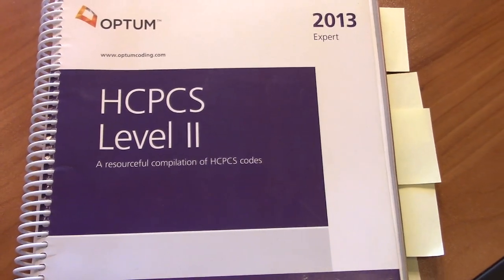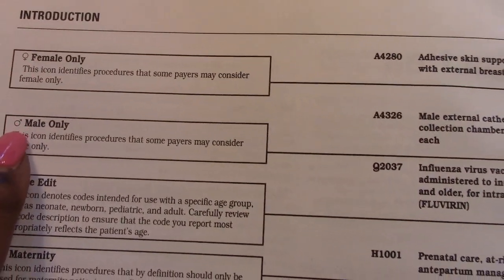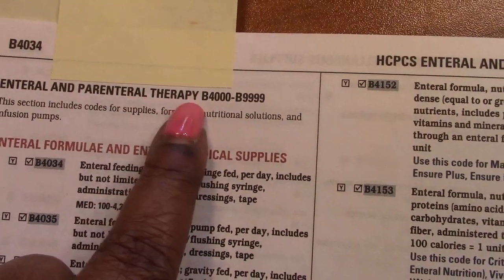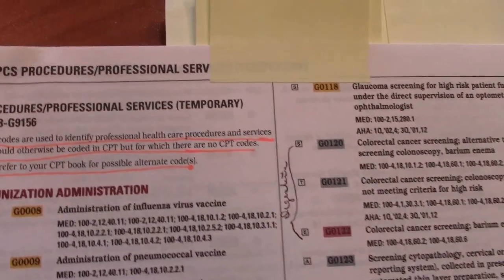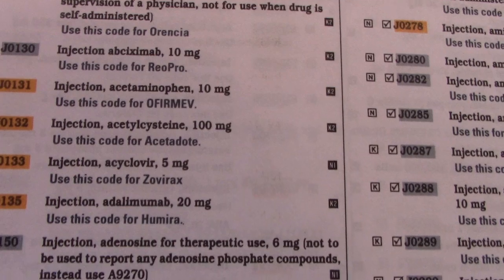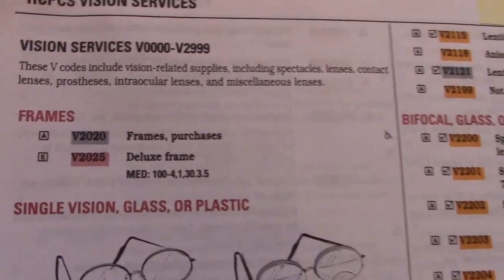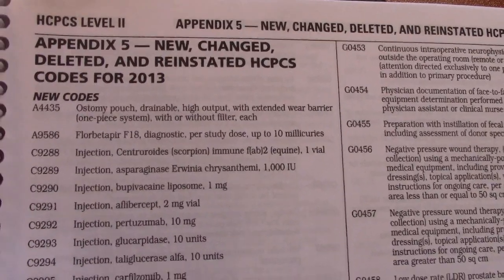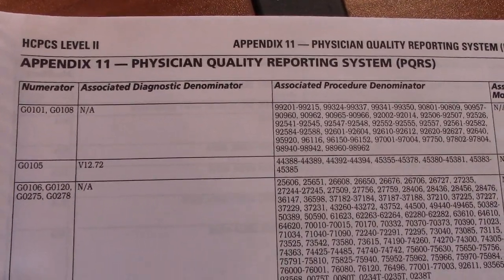Overview of the HCPCS book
In this video I show you whats inside the HCPCS book and what its used for.